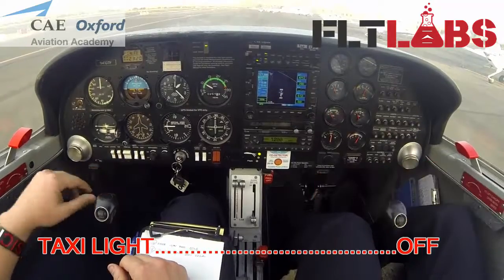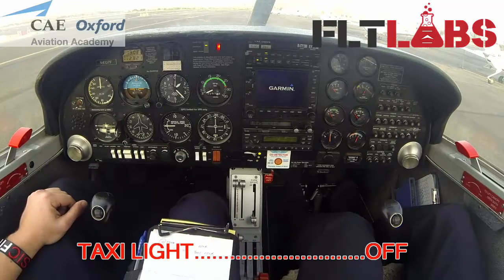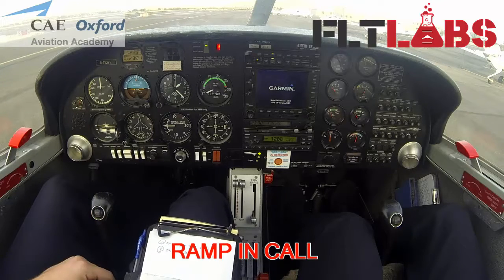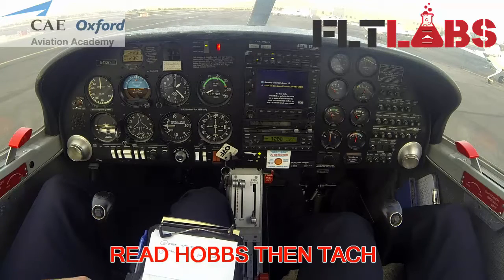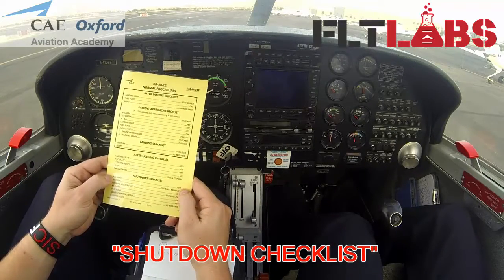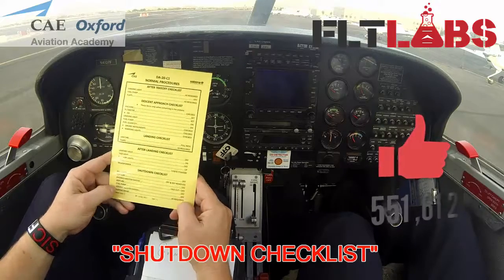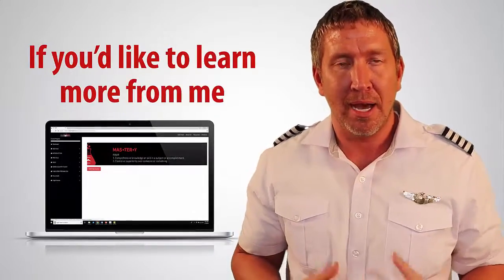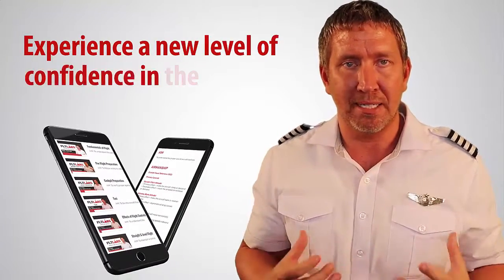Engine Shutdown Flow Diamond DA 20 Aircraft Mastery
Engine Shut-down Flow: Aircraft Mastery

In this video, FAA and EASA Rated Flight Instructor Eric Taylor demonstrates Engine Shut-down Flow

The AIM: To follow a standardized procedure for engine shutdown in the Diamond 20 aircraft.

That's It! I hope you enjoyed this video on Engine Shut-down
with Eric Taylor!

Unless...

Are you ready for your Free 14-day Trial of FltLabs Mastery Programs?

[Engine Shut-down Flow with Eric Taylor]

CYA!
~Eric

Be sure you don't miss a single video!

Eric Taylor
FAA/EASA Rated Flight Instructor
FLTLABS.com